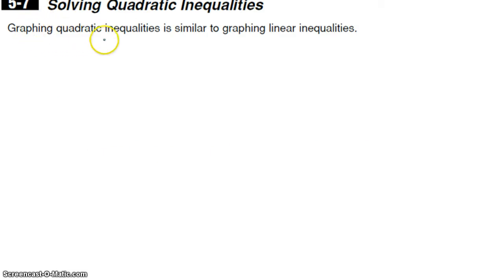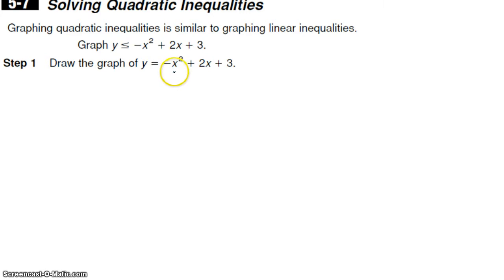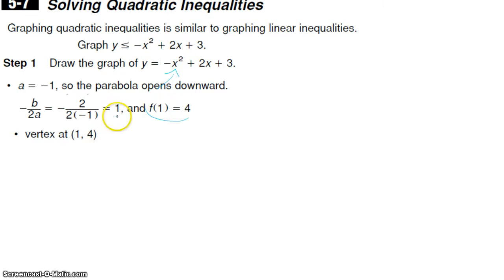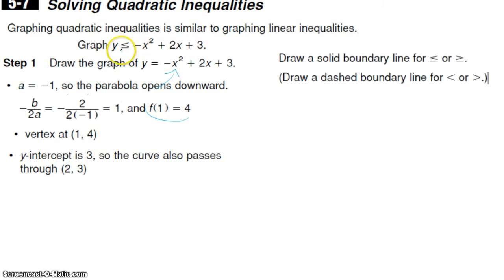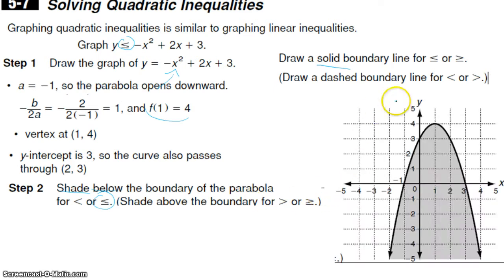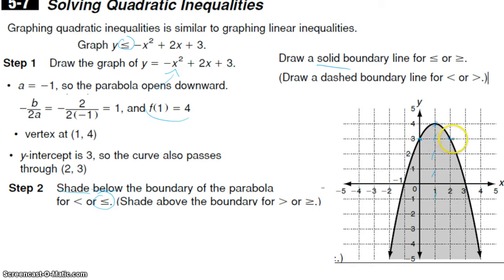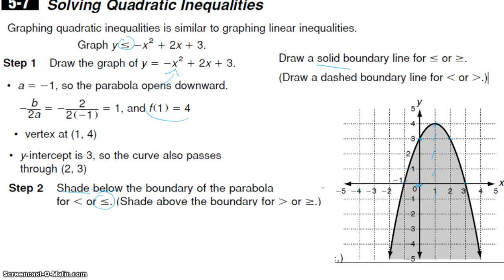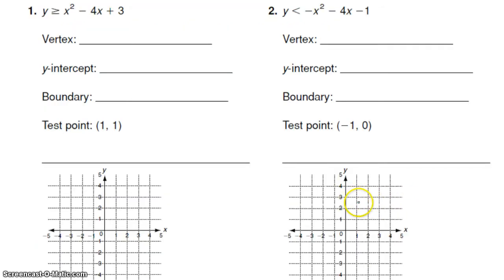Graphing Quadratic Inequalities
An example of how to graph a quadratic inequality